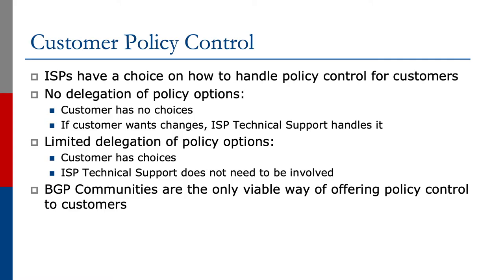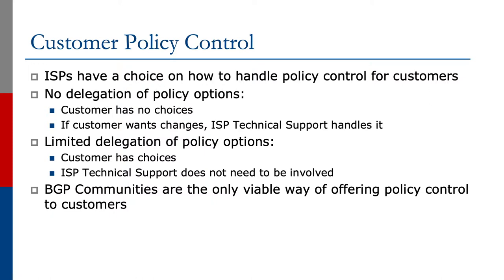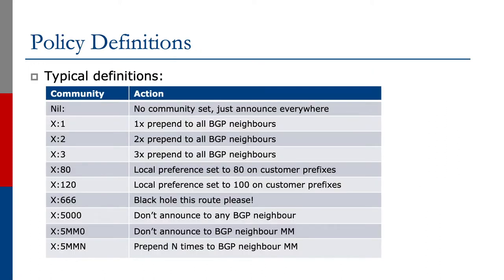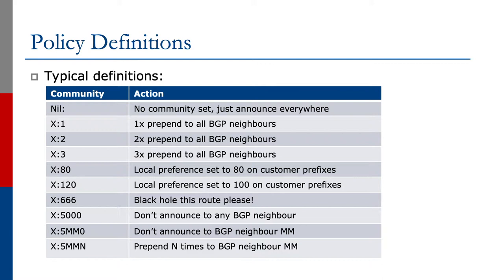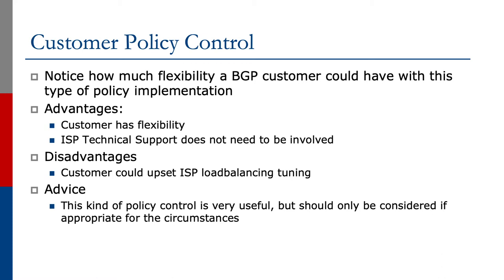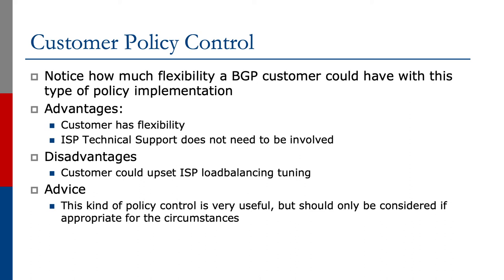Using Communities for Customer Policy